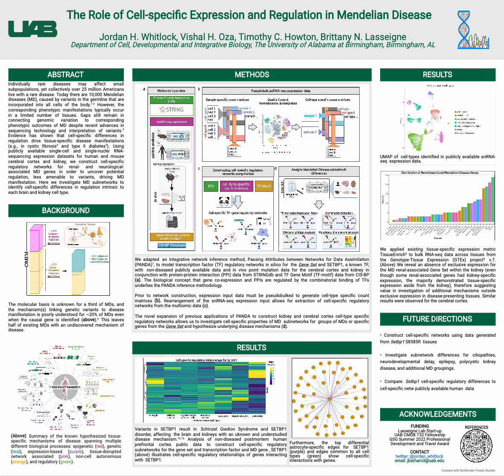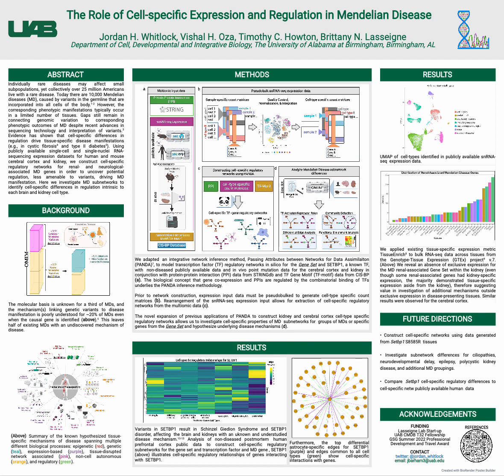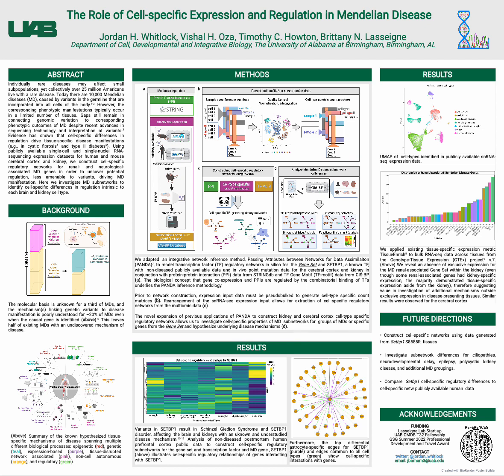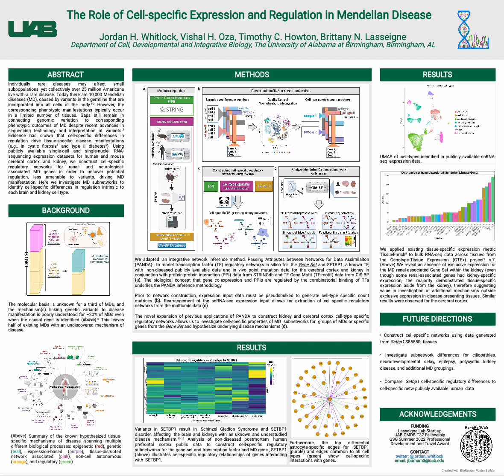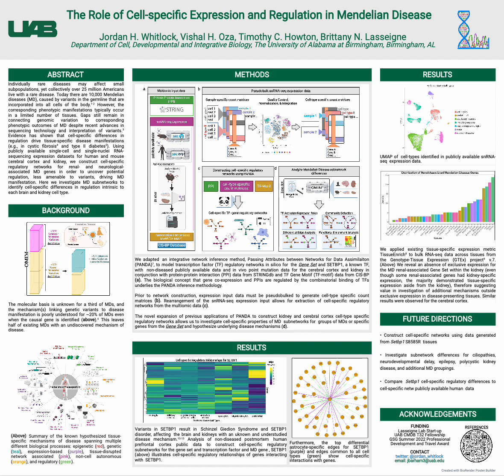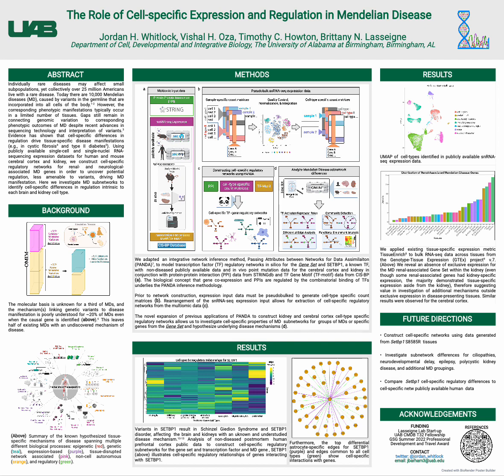The Role of Cell Specific Regulation in... - Jordan H. Whitlock - NetBio - Poster - ISMB 2022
The Role of Cell Specific Regulation in Mendelian Disease - Jordan H. Whitlock - NetBio - Poster - ISMB 2022